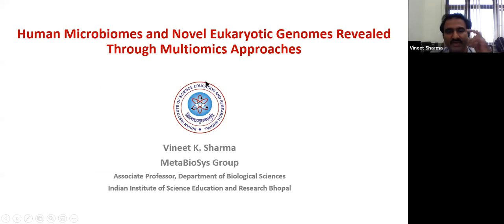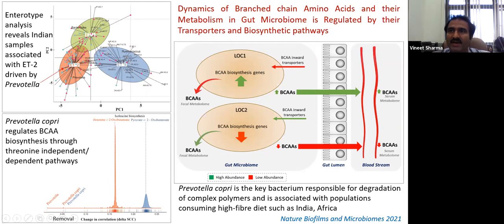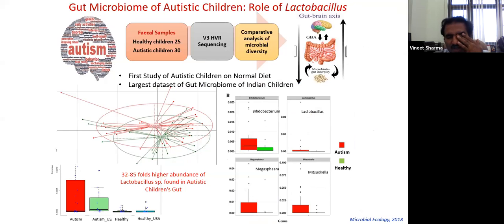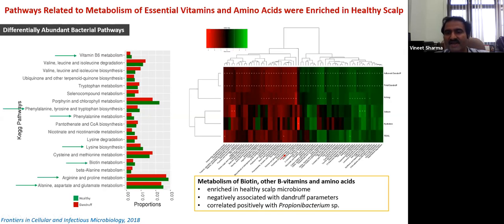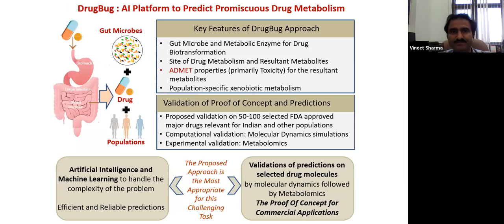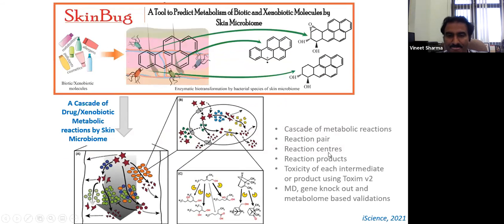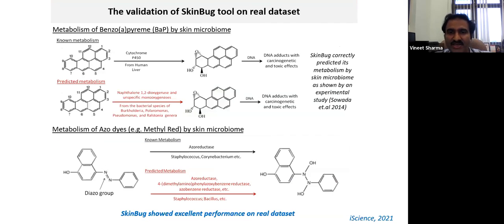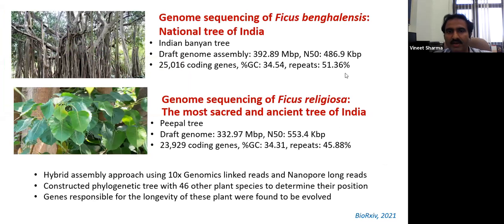Dr Vineet Sharma- Human Microbiomes & Novel Eukaryotic Genomes revealed through Multiomics Approach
HIT SUMMIT 2021 | 18th Oct 2021 @ 2:45 PM Session 2